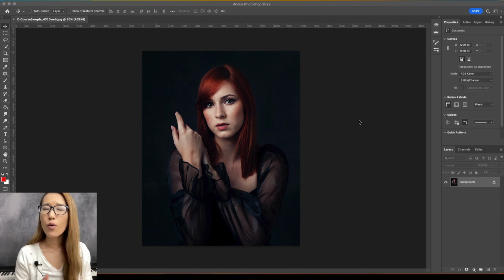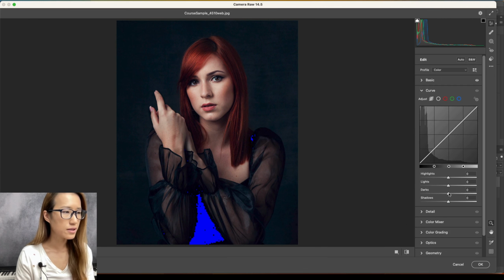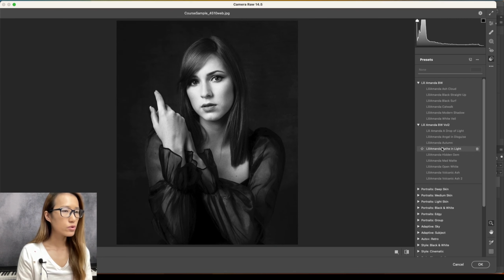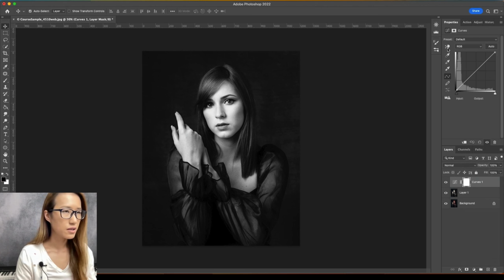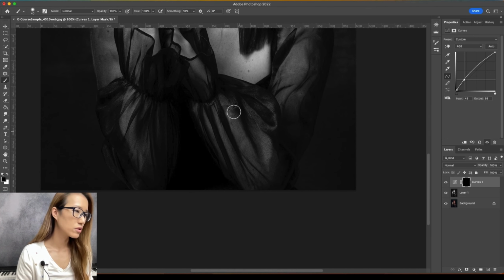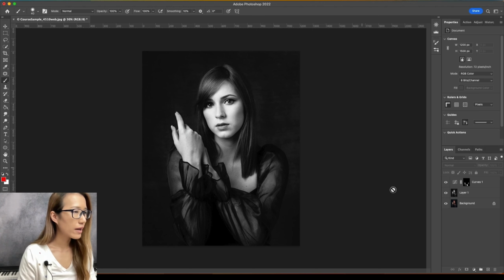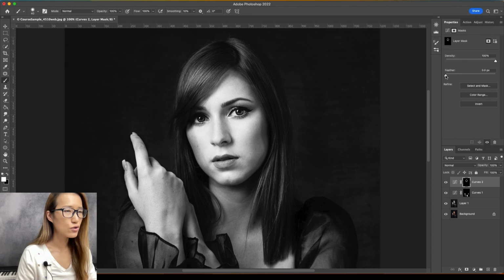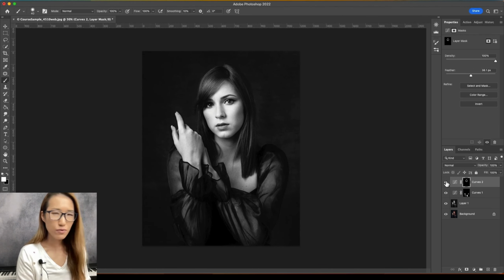How to use Camera Raw as a filter in Adobe Photoshop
After installing presets into Camera Raw, you can actually use them like Instagram filters in Adobe Photoshop.
The keyboard shortcuts mentioned in the video, command is for mac, Ctrl is for PC.

Model:Kimberly Lowell